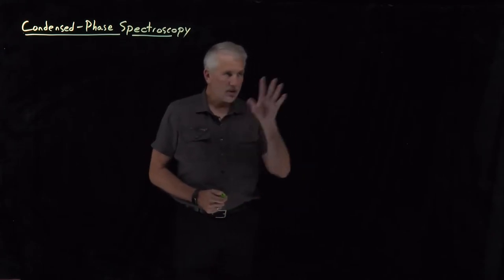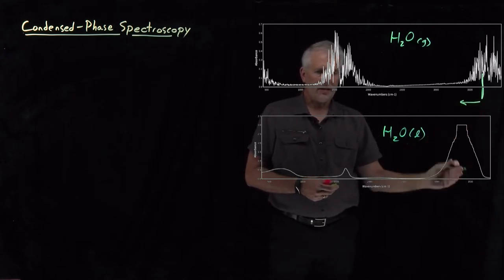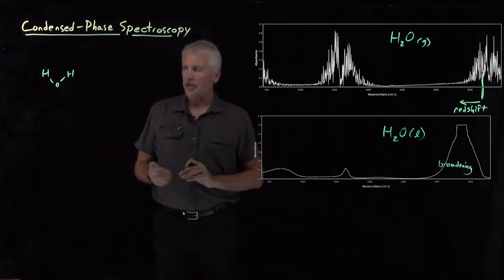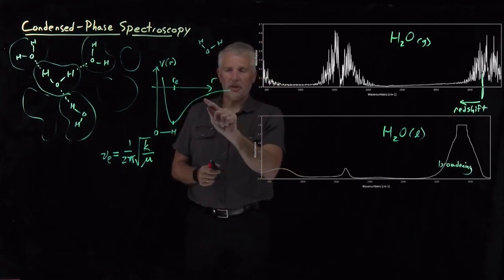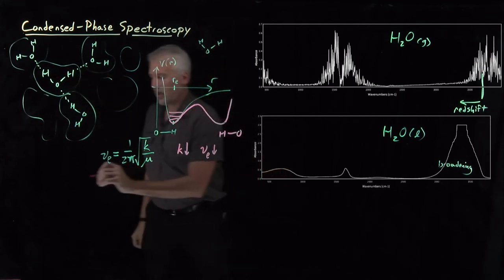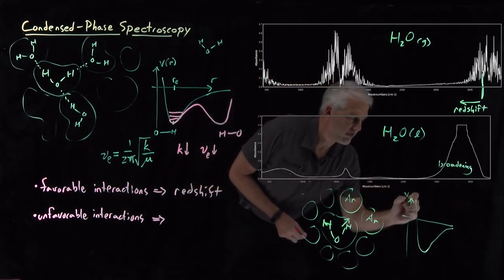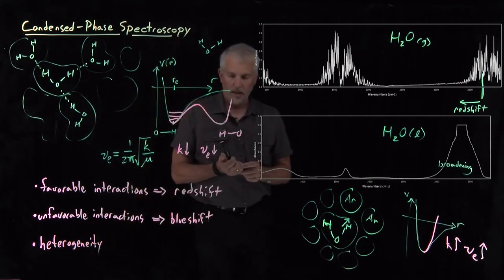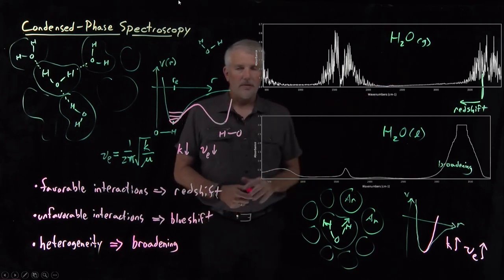Condensed-Phase Spectroscopy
The infrared absorption spectrum for liquids and solids is different than for gases. The interactions of condensed-phase molecules with their neighbors cause the absorption peaks to be either red- or blueshifted, and the variation in these interactions causes the absorption peaks to become broadened.